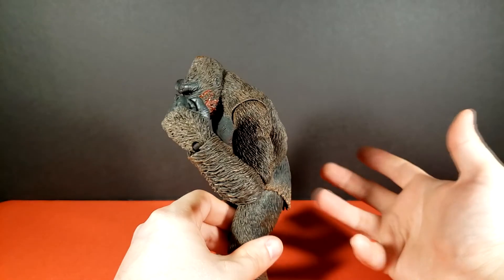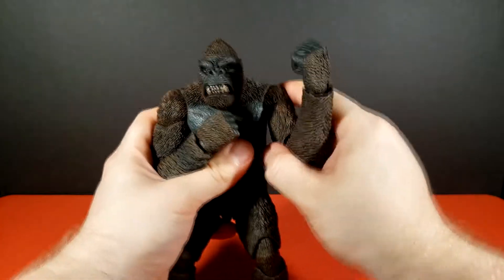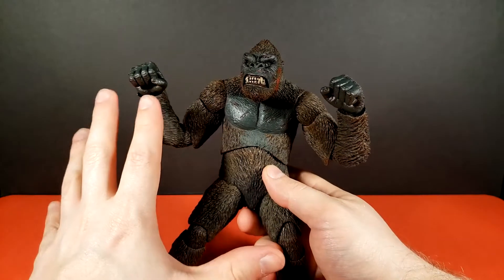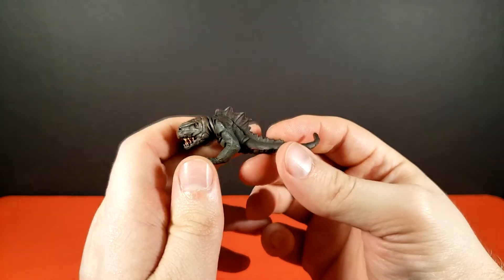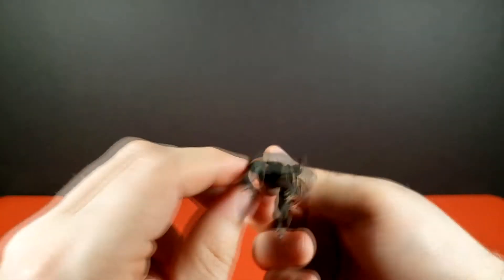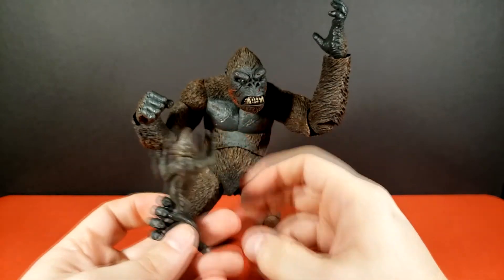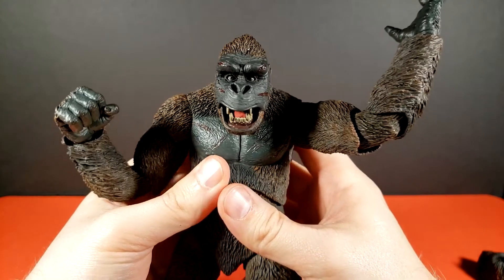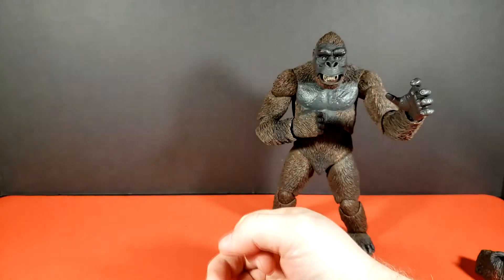Neca King Kong - ArcNeo Reviews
I couldn't find that things name while I was editing, and I'm on a time crunch with my new job starting, so yay for saying I'll put something on screen and then not doing it!